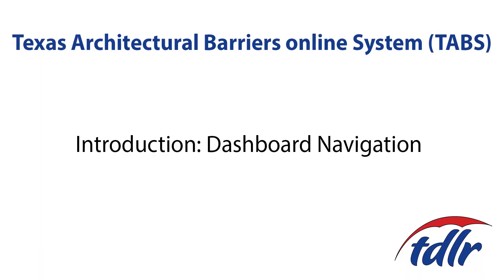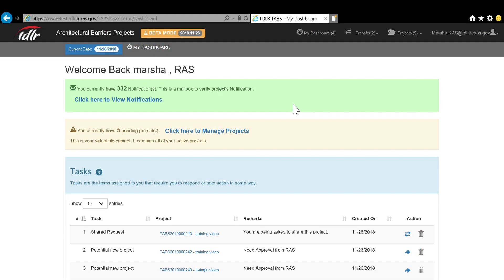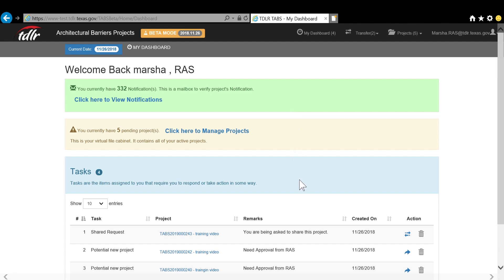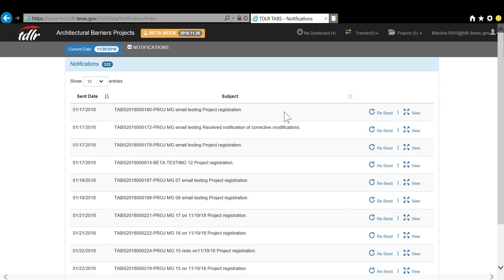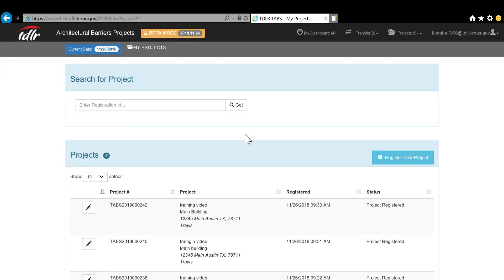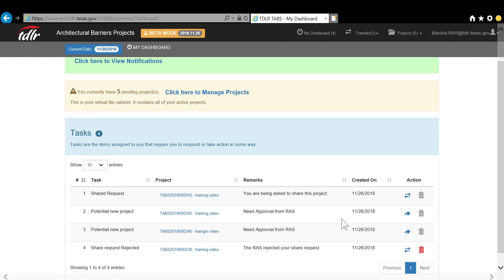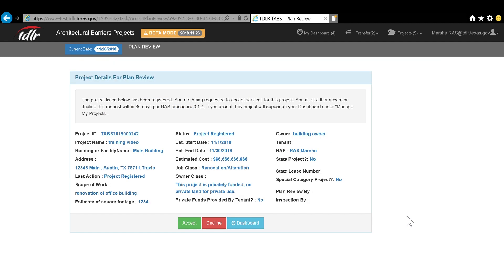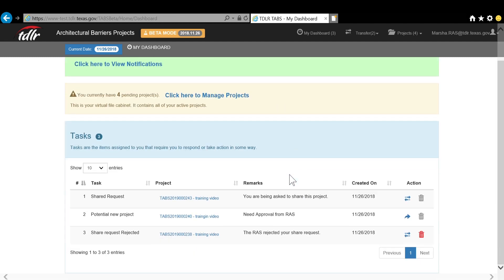Texas Architectural Barriers online System (TABS): Dashboard Navigation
How to navigate the Texas Architectural Barriers online System (TABS) dashboard